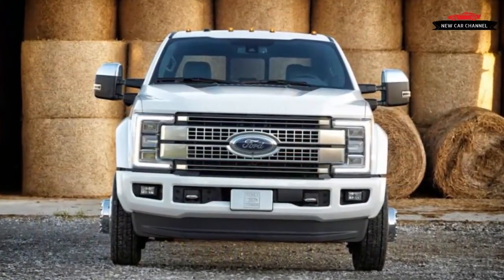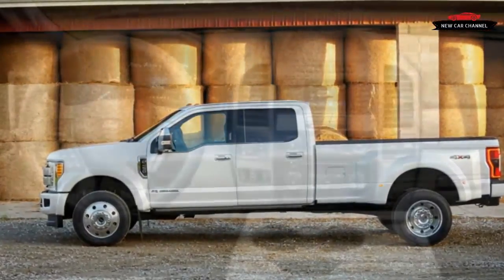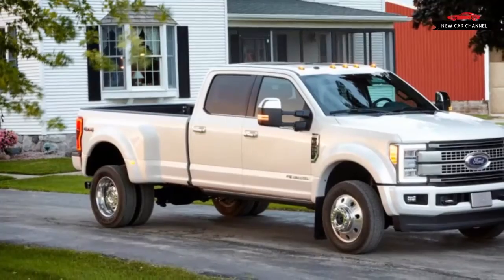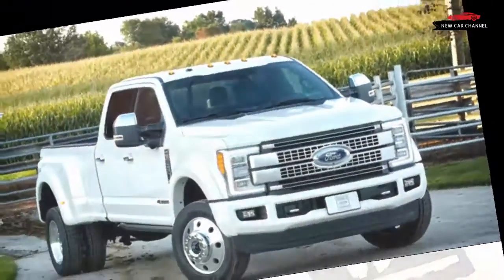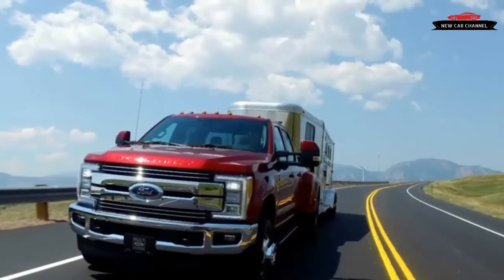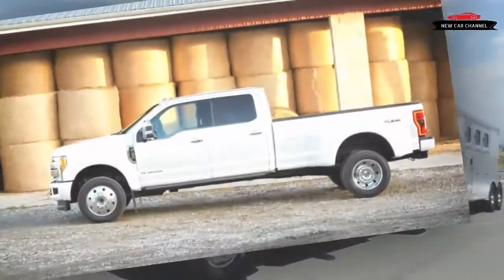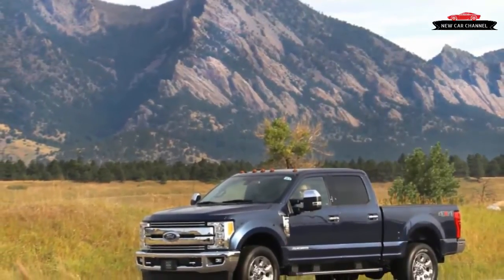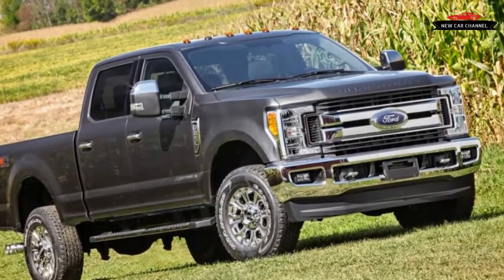REVIEW NEW CAR 2017 FORD F SERIES SUPER DUTY FIRST DRIVE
REVIEW NEW CAR: 2017 FORD F SERIES SUPER DUTY - FIRST DRIVE REVIEW
Today i review the new car: Nissan SenTra Nismo 2017. I'm sure you'll enjoy this after watching my video. Thanks a lot !